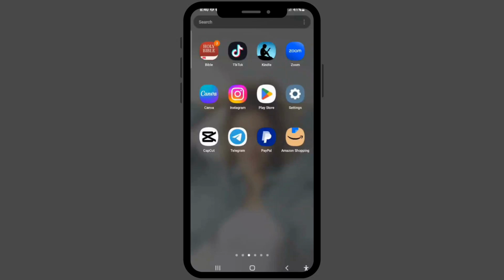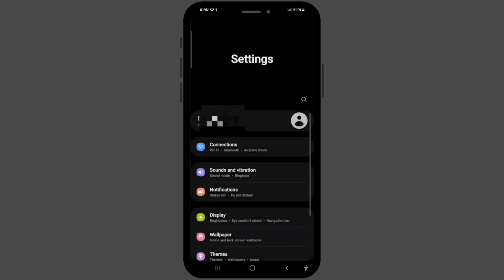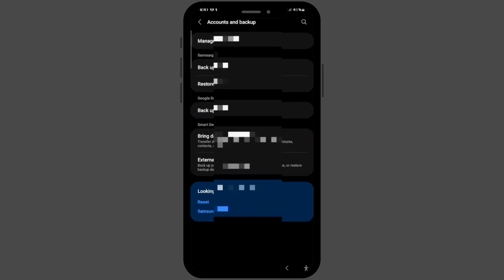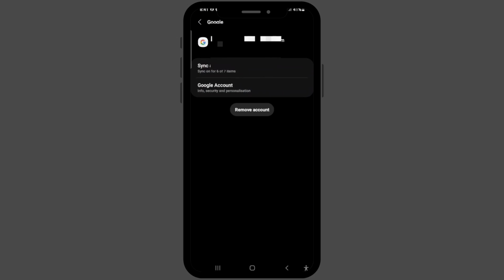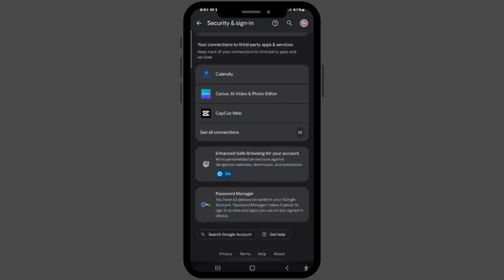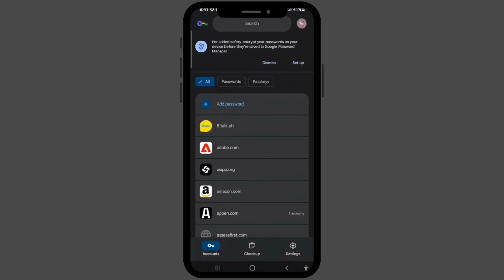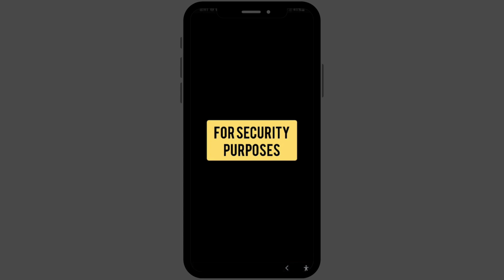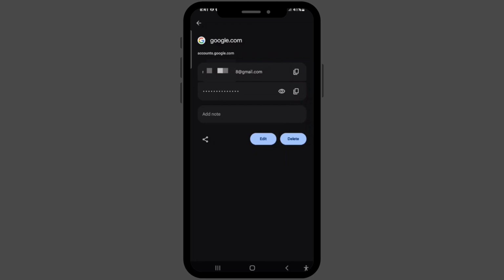How to See Your Google Password on Mobile [Full Guide 2026]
In today's video we cover: how to see your google password on mobile, view saved google password on phone 2026, google password manager mobile tutorial, check saved passwords in chrome android, find gmail password on iphone, see google account password 2026, google account security settings guide, recover google login details step by step, manage saved passwords on android, google tips and tricks 2026, how to check google password mobile, gooogle passwrod mobile, google acount password viewer